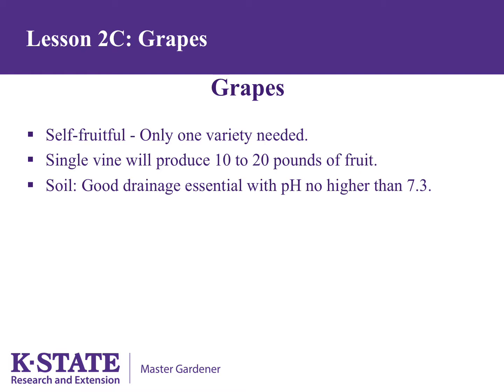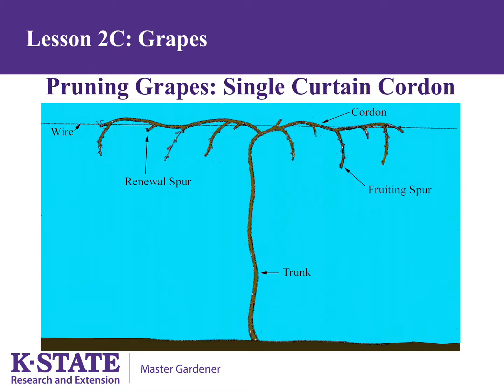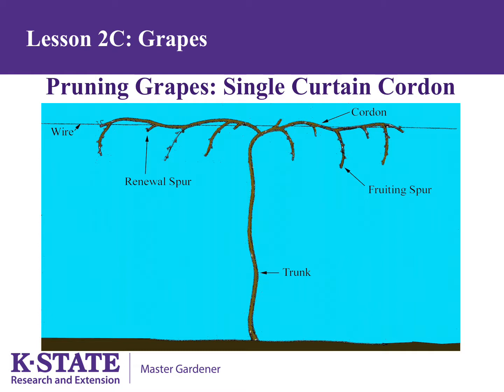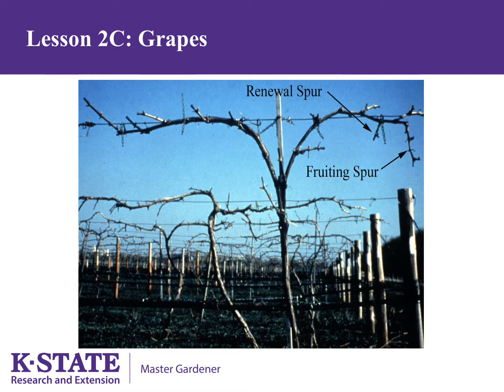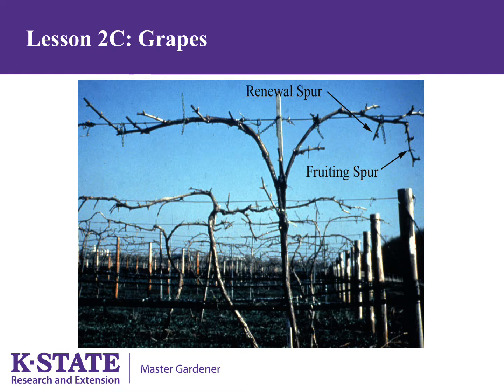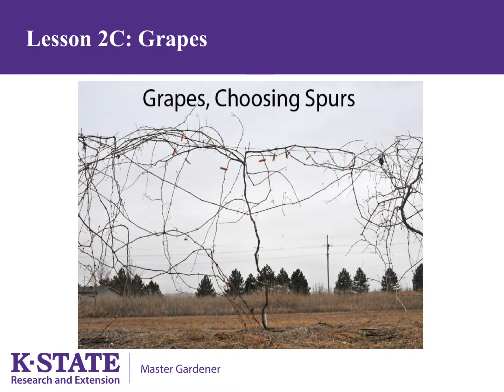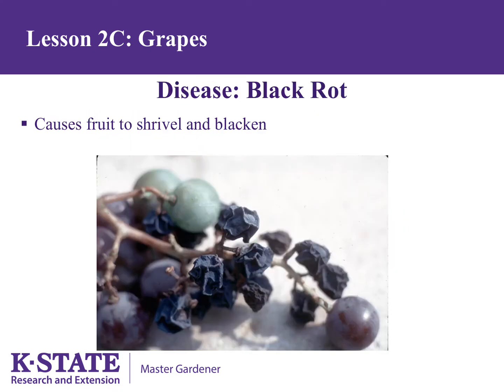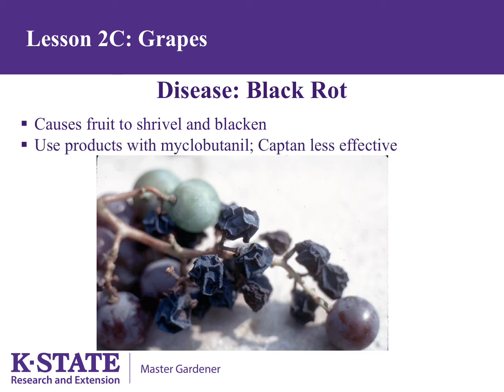Fruit in Kansas: Lesson 2C (Grapes)